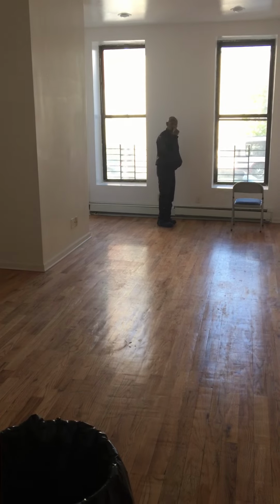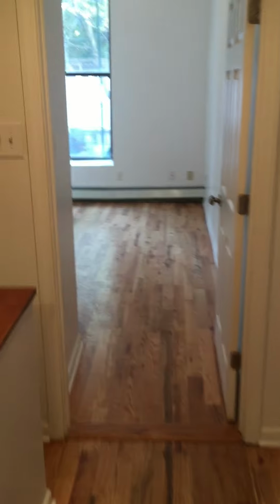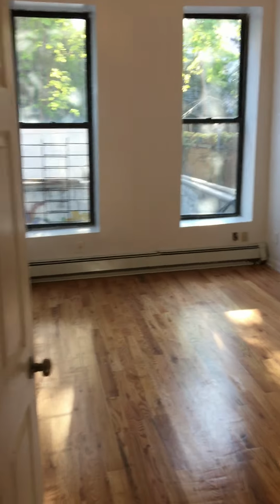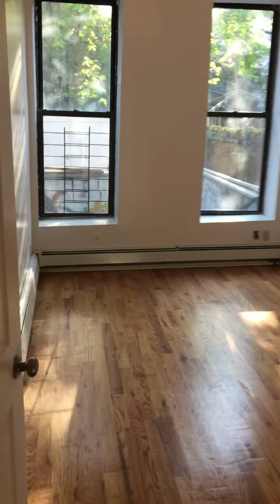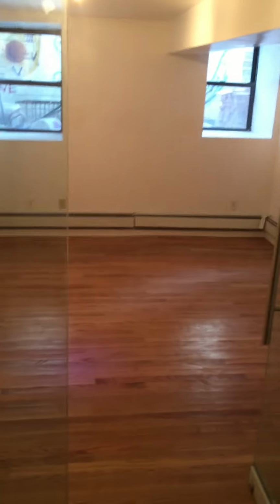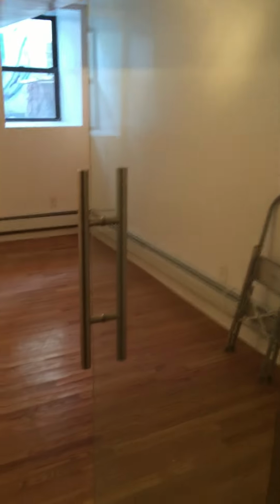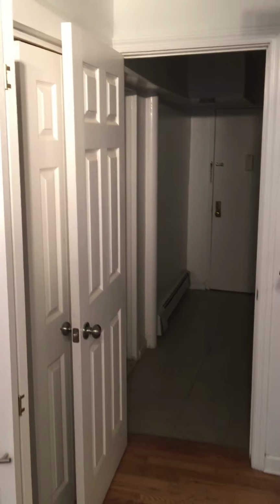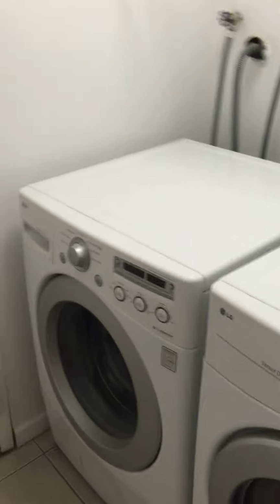Clinton Ave 3 bedroom duplex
Extremely spacious and unique 3 bedroom duplex in the Clinton Hill section of Brooklyn, NY. Two bedrooms on upper level and one on lower level. Extra big closets, washer/dryer room, 1.5 bath and optional backyard access.